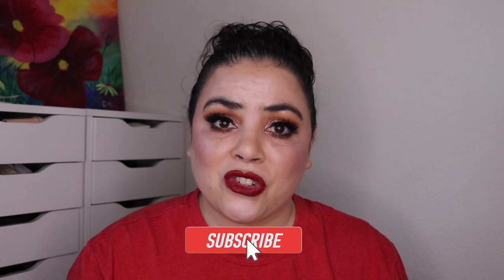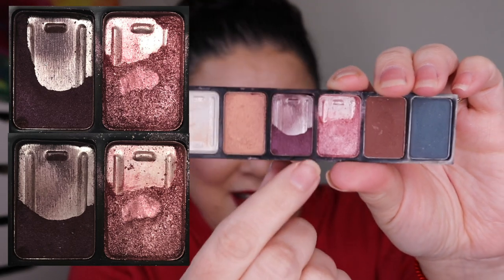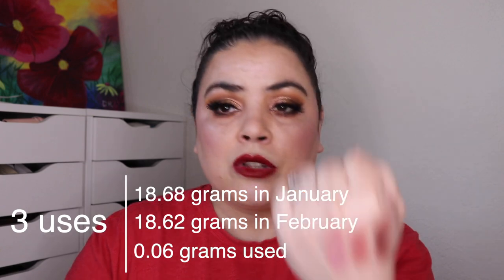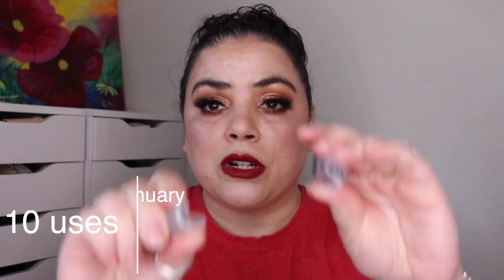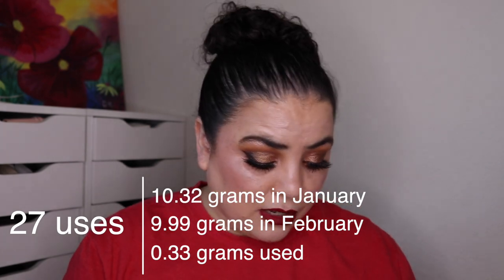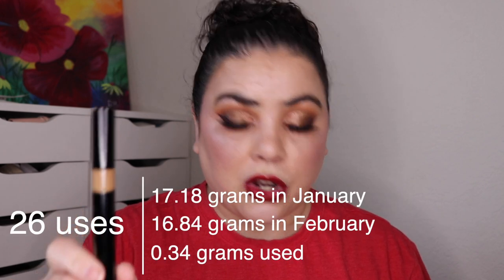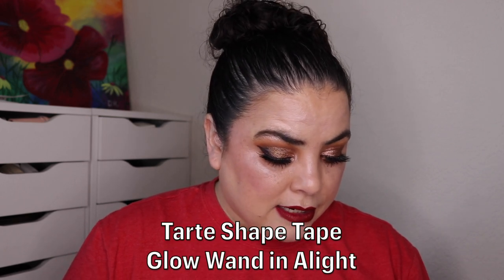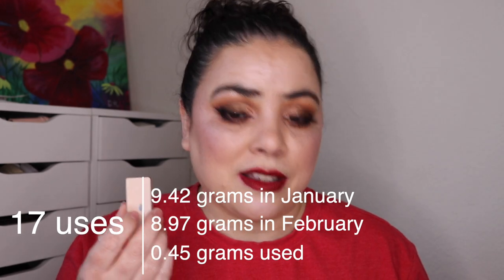This Is Pantasy project pan update | February 2022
This is my February update to the This is Pantasy project pan.  This is a Pantastic Ladies Collab that was created by Aly.  This project runs from October 11, 2021 to October 11, 2022 with updates every other month.  Aly has provided us with a list of 21 fantasy/mythological creatures with prompts for each one.  I decided to start with all 21 items at the beginning so that I can work on all of them throughout the year.  This project is open to anybody who would like to join.

The image for my thumbnail was drawn by my daughter, @matakimitzu on IG.

List of others who are participating in this project

Prompt:  Basalisk
Item:  Ulta xo NYX palette in shade 3 (purple matte)
Goal:  Finish

Prompt:  Centaur
Item:  Laura Mercier Secret Camouflage Brighten & Correct Duo in 1W
Goal:  Finish

Prompt:  Chimera
Item:  The Body Shop Strawberry Body Butter
Goal: Finish DONE

Prompt:  Cyclops
Item:  ColourPop Super Shock Shadow in Bubbly
Goal:  Hit pan

Prompt:  Dragon
Item:  Jeffree Star Blood Sugar palette in Ouch
Goal:  Hit pan

Prompt:  Elf
Item:  Smashbox The Original Photo Finish Smooth & Blur Primer
Goal: Finish DONE

Prompt:  Fairy
Item:  Formula 10.0.6 Deep Down Detox Ultra-cleansing Mud Mask
Goal:  Finish

Prompt:  Giant
Item:  Billion Dollar Brows Clear Brow Gel
Goal:  Finish

Prompt:  Gnome
Item:  Fenty Beauty Gloss Bomb in Diamond Milk
Goal:  Finish

Prompt:  Goblin
Item:  Boscia Luminizing Black Peel-off Mask
Goal: Finish DONE

Prompt:  Hydra
Item:  Mac blush in Blush Baby
Goal:  Finish

Prompt:  Kraken
Item:  Danessa Myricks Beauty Vision Cream Cover in TO01
Goal:  Finish

Prompt:  Leprachaun
Item:  Hempz Pumpkin Spice & Vanilla Chai Herbal Body Moisturizer
Goal:  Finish

Prompt:  Mermaid
Item:  Glamlite Lip Gloss in Pecan Pie
Goal:  Finish

Prompt:  Phoenix
Item:  Jeffree Star Blood Sugar palette in Donor
Goal:  Hit pan

Prompt:  Troll
Item:  NYX HD Studio Concealer in CW 03
Goal:  Finish

Prompt:  Unicorn
Item:  Tarte Shape Tape Glow Wand in Alight
Goal:  Finish

Prompt:  Vampire
Item:  First Aid Beauty Pharma Arnica Relief & Rescue Mask
Goal:  Finish

Prompt:  Werewolf
Item:  Tarte Park Ave Princess Chisel Palette in Halo
Goal:  Finish

Prompt:  Witch/Wizard
Item:  Juvia's Place I am Magic Concealer in shade 22
Goal:  50 uses

Prompt:  Zombie
Item:  Ulta xo NYX palette in shade 4 (pink shimmer)
Goal:  Finish

~Dannie